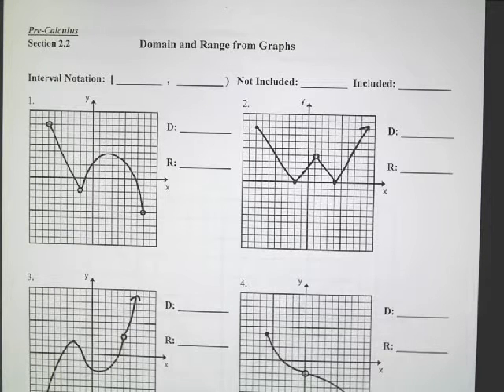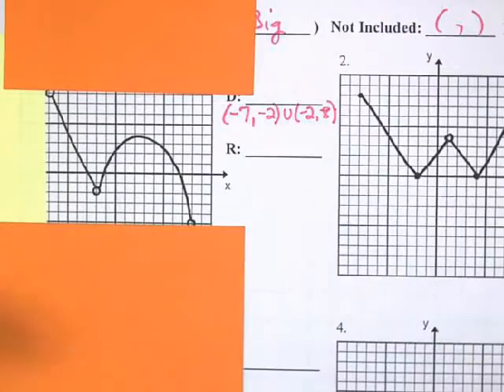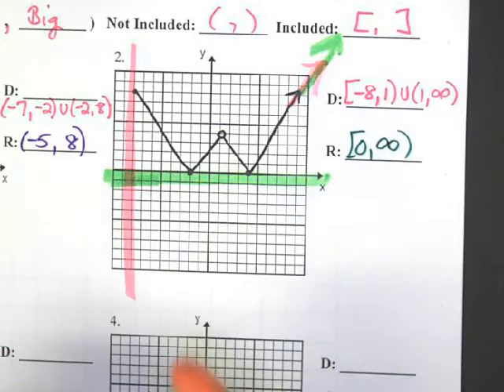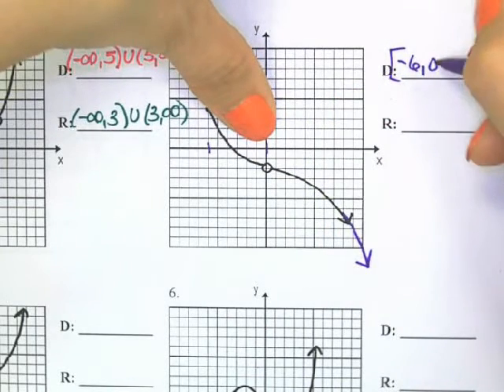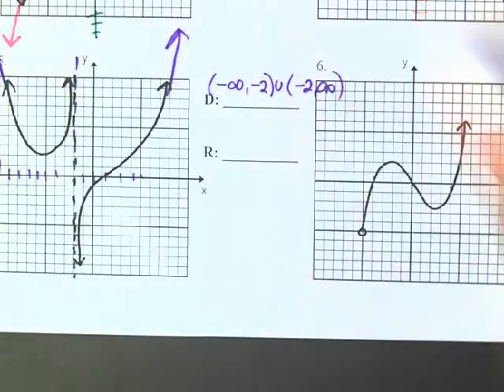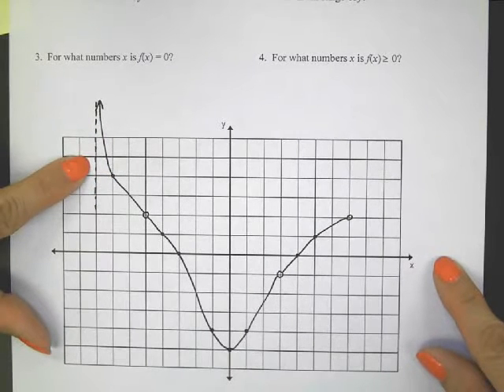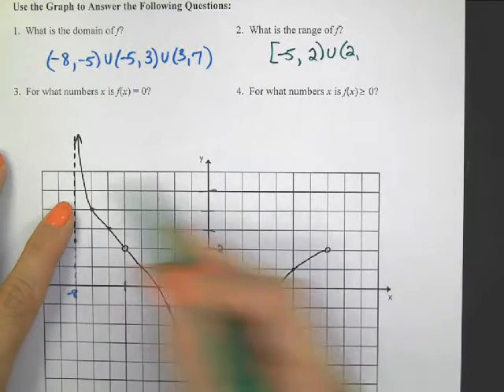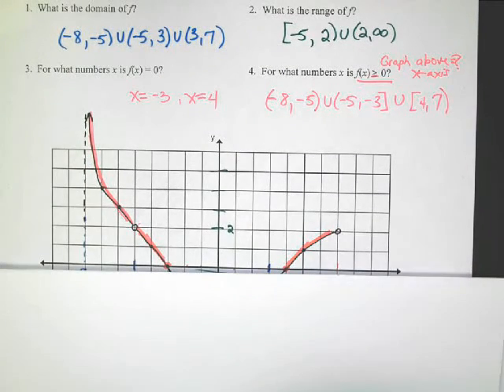Domain, Range and Info off Graphs 2